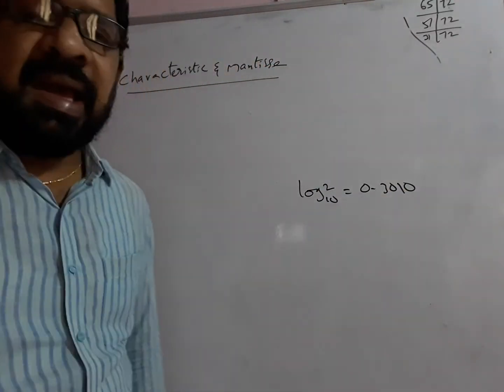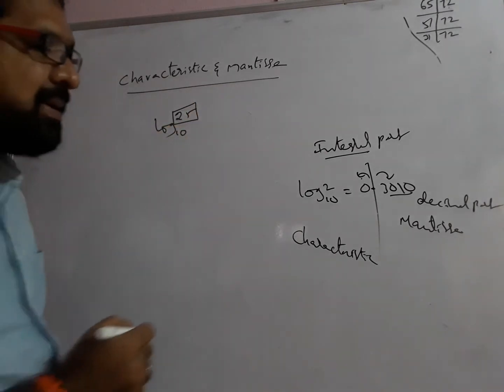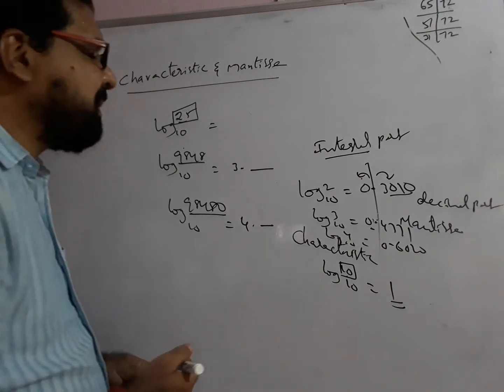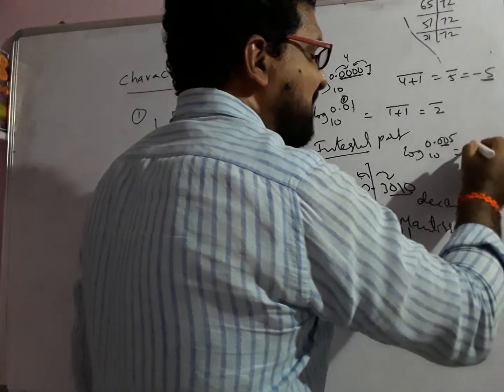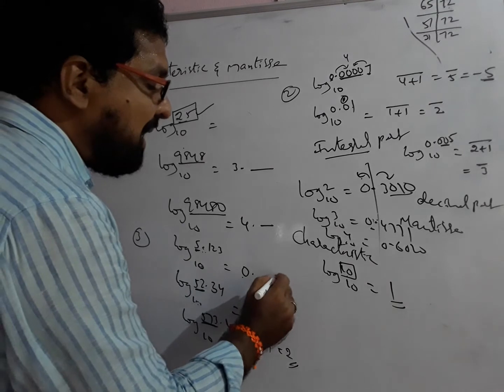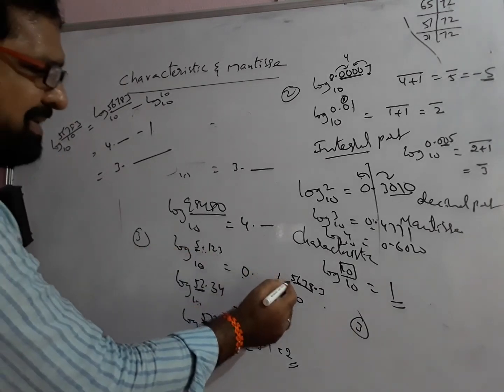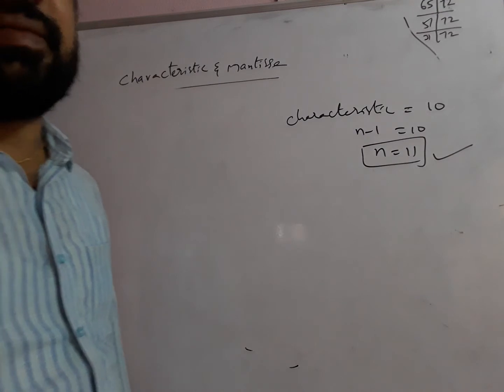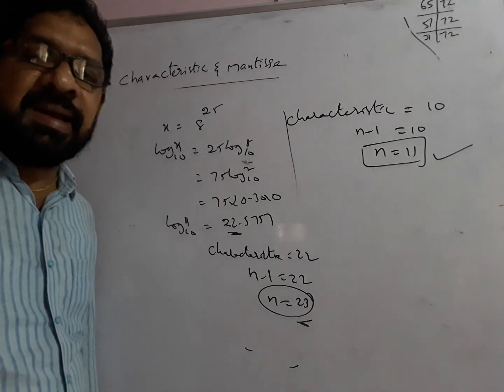Characteristic and mantissa of Logarithm.